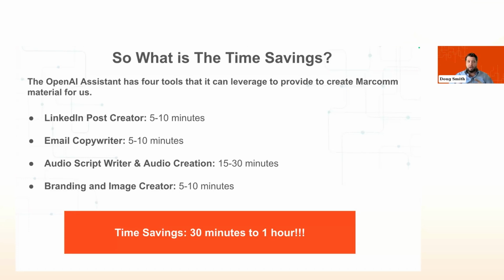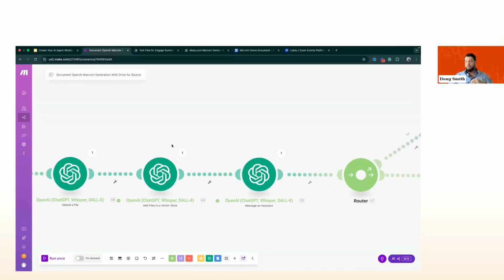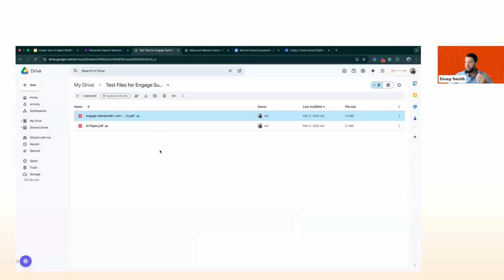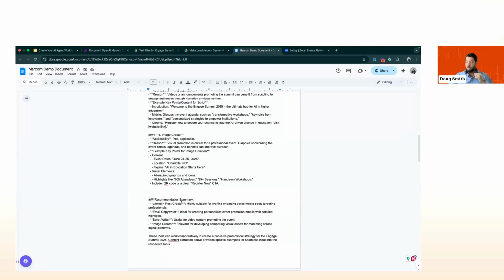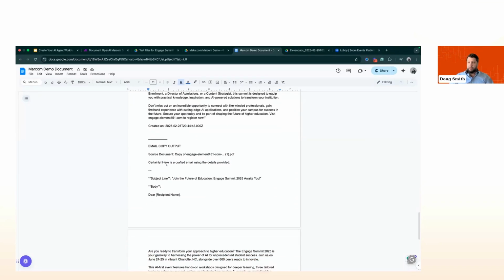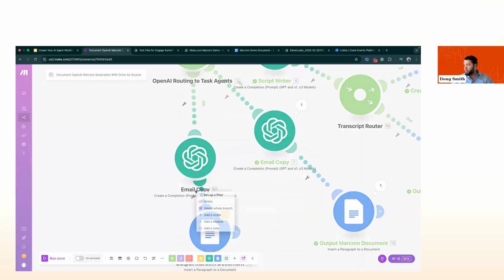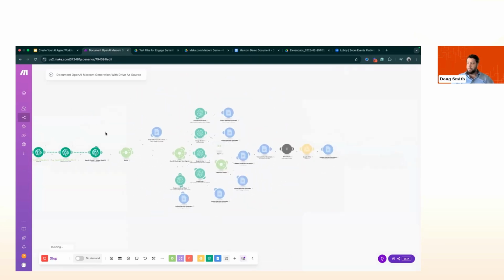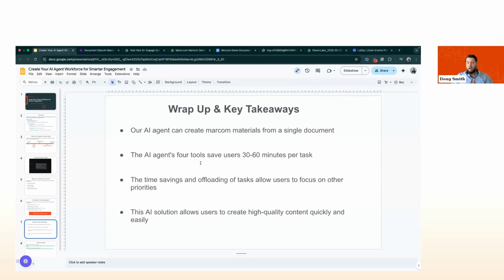Create Your AI Agent Workforce for Smarter Engagement [Engage AI Summit]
Learn how to design and deploy AI agents tailored to higher ed’s unique needs. This session covers CustomGPTs for handling FAQs, advising, and inquiries; Gemini Gems for modular, challenge-specific solutions like data analysis and content curation; and Claude Projects for building context-aware tools to manage workflows and deliver actionable insights. Leave equipped to create an AI workforce that’s adaptable, impactful, and purpose-built.

Presenter: Doug Smith, Director of AI Operations, Element451